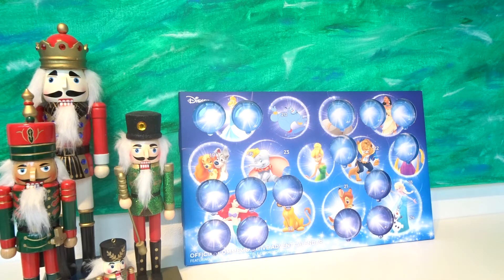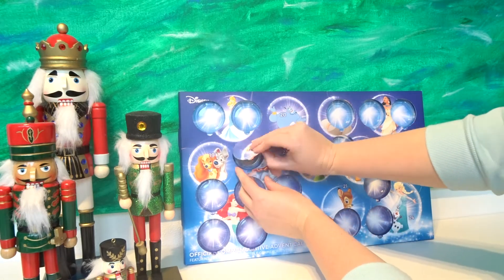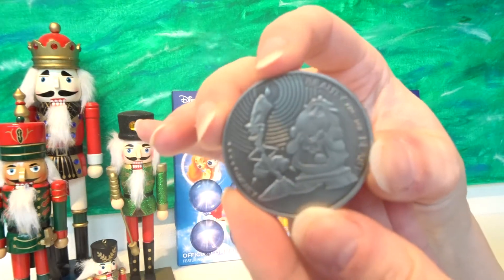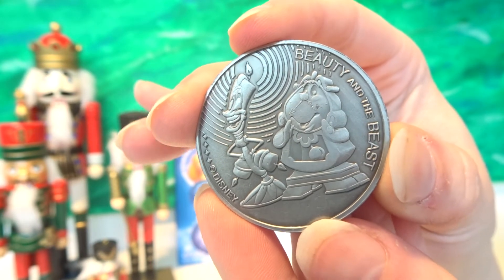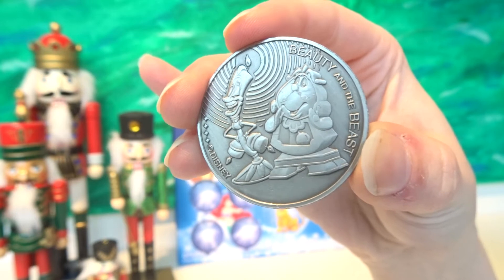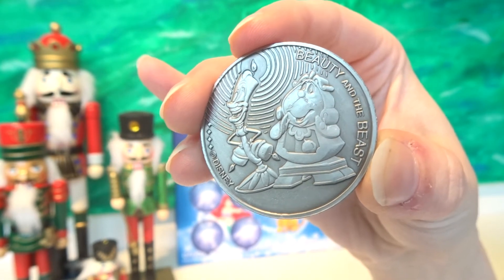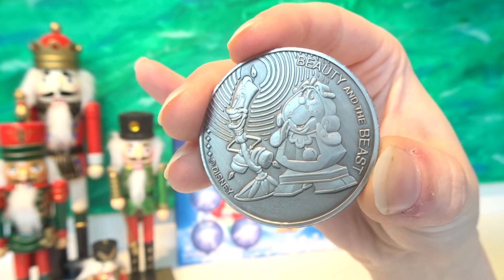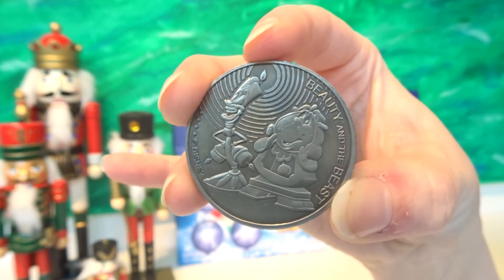Disney Christmas Countdown - Day 16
Day 16! Counting down!